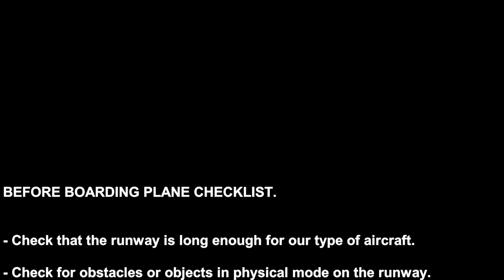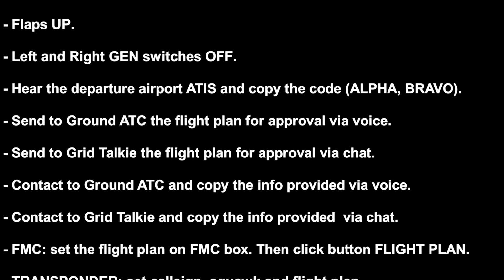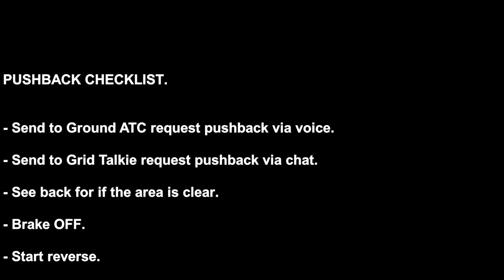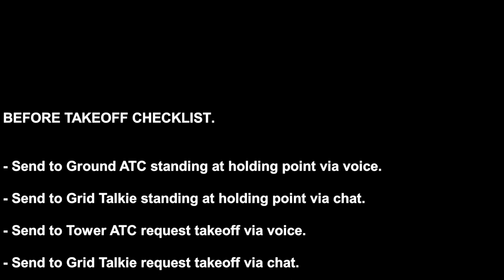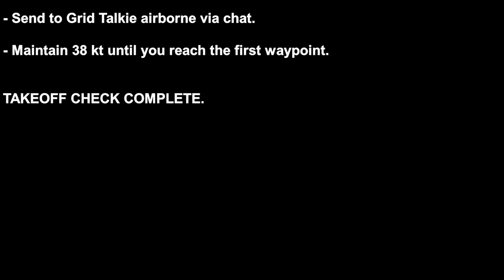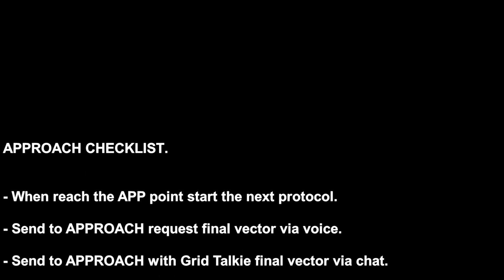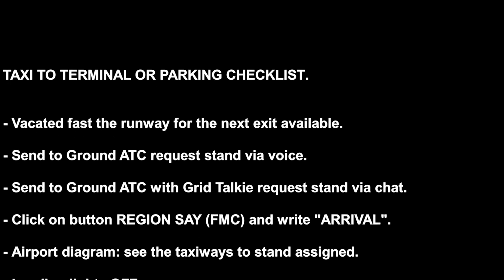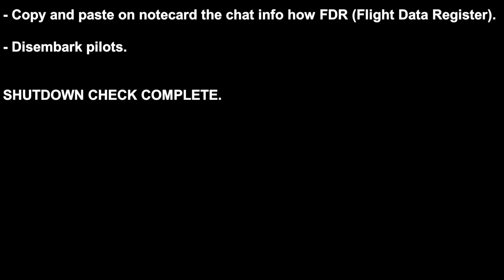CHECKLIST - VIRTUAL COPILOT FOR SECOND LIFE AVIATION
A CHECKLIST FOR USE IN THE VIRTUAL WORLD OF SECOND LIFE